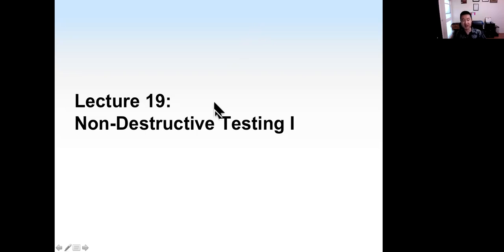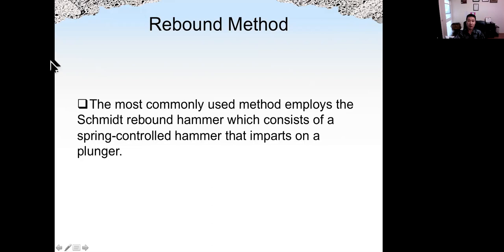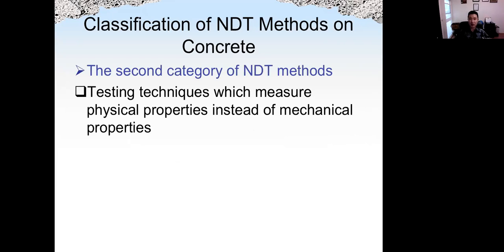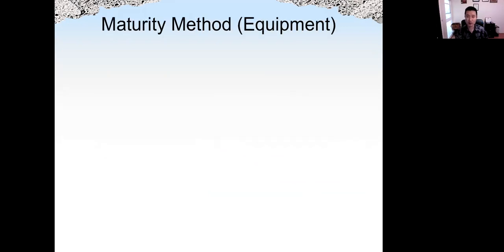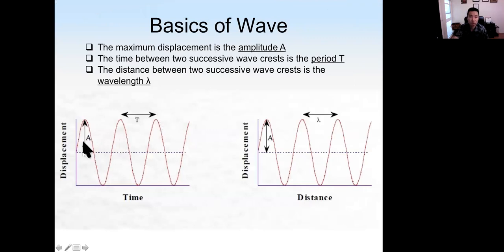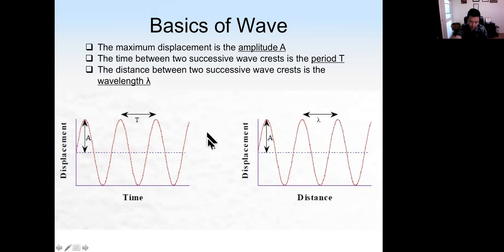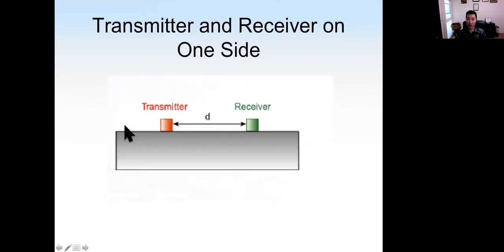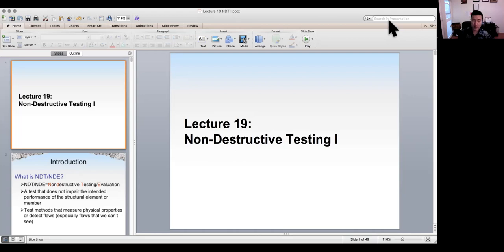CEE688 Lecture 19 NDT I